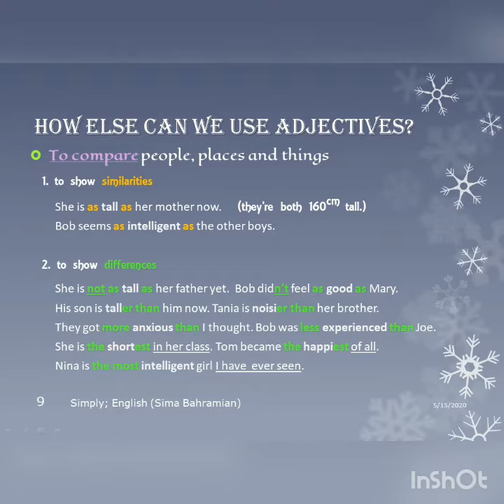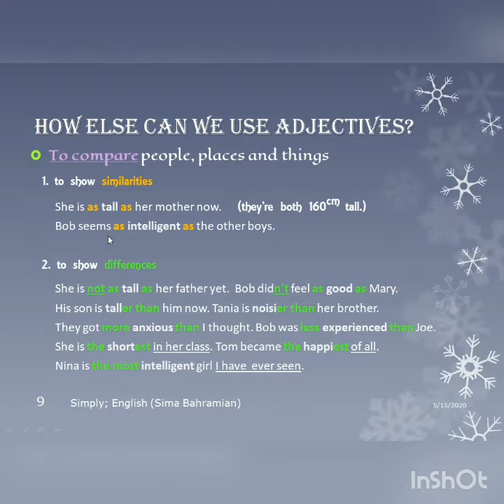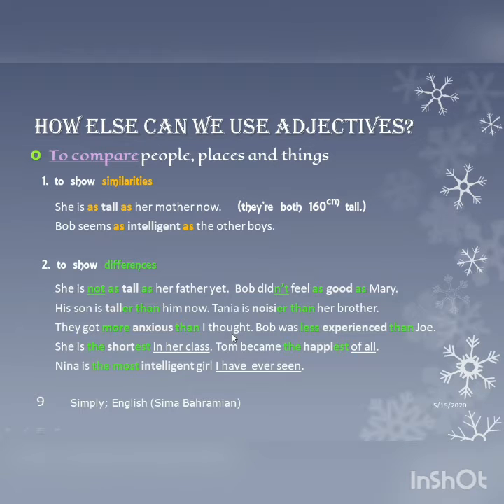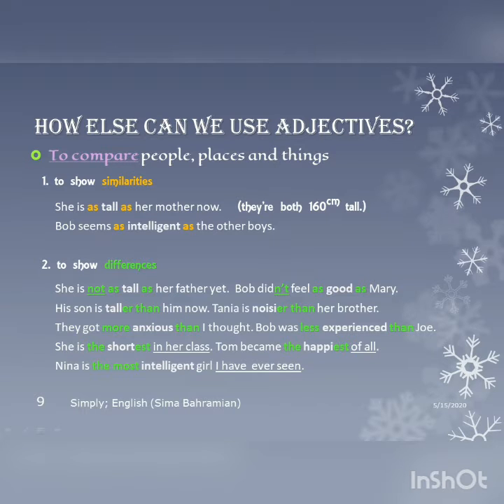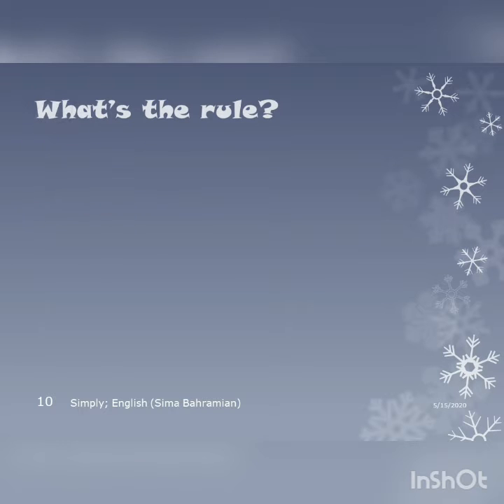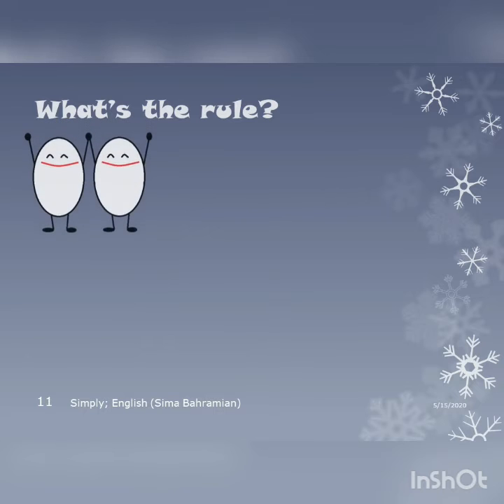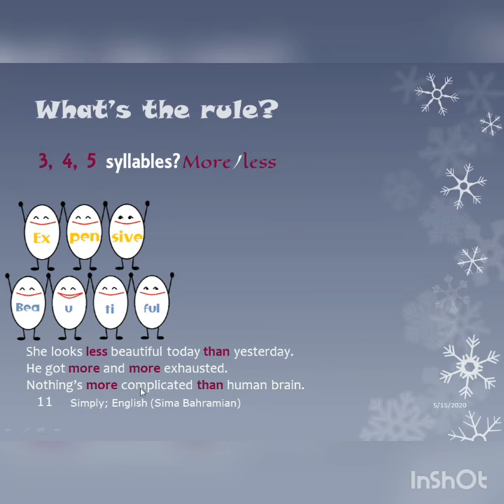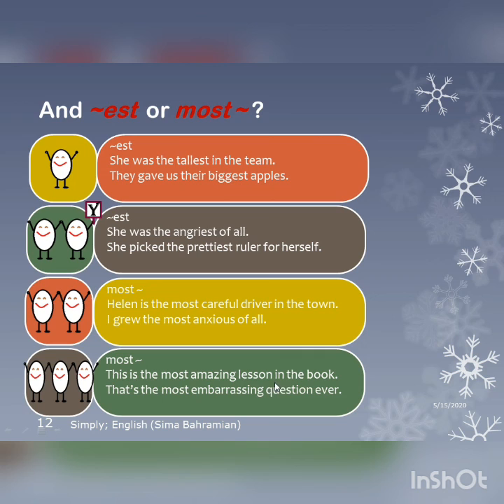Adjectives (comparison)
You can use adjectives to compare things, people, and places. There are rules to do so, though. This video helps you learn those rules SIMPLY in English. We hope you find this video helpful.
Stay safe! Cheers!